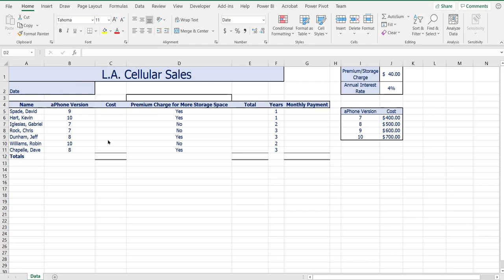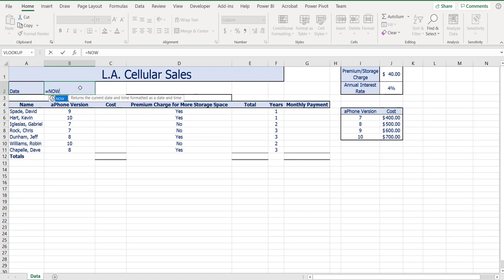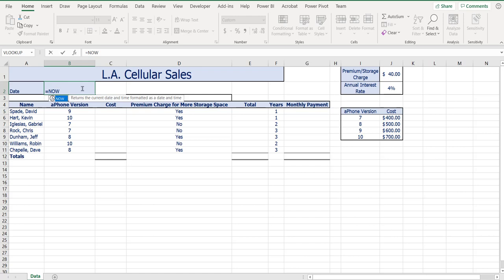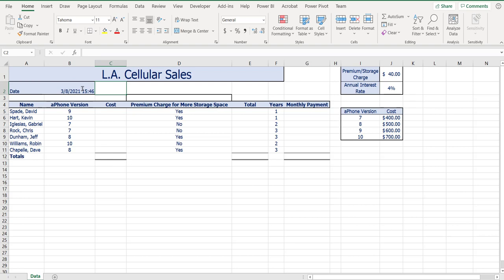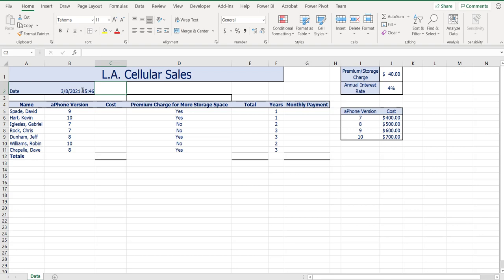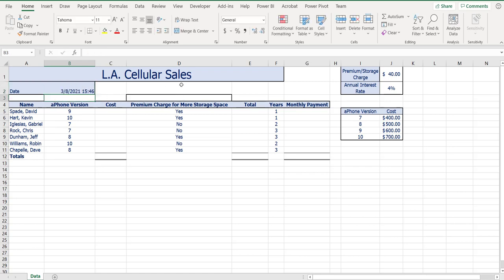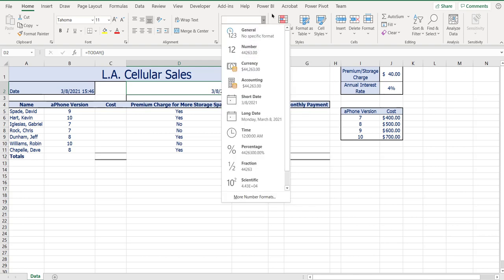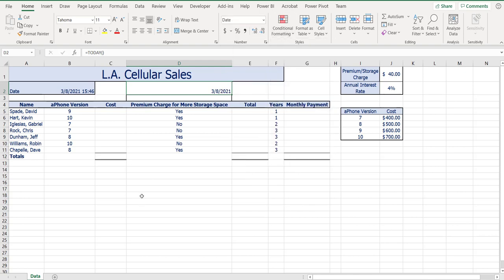EXCEL--TODAY and NOW Functions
LA Cellular File
TODAY and NOW functions--both display the date, but the NOW also displays the time